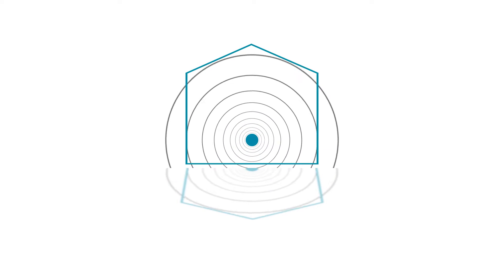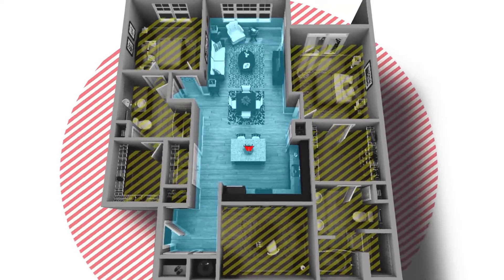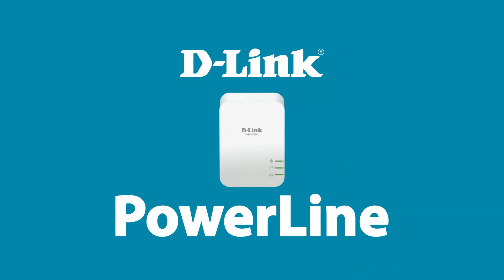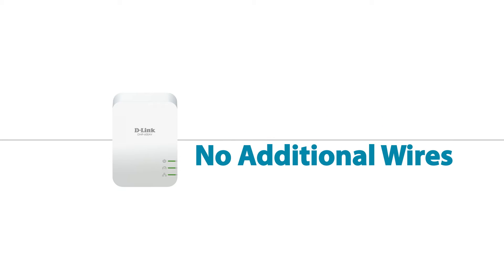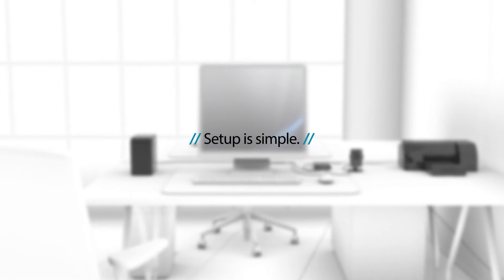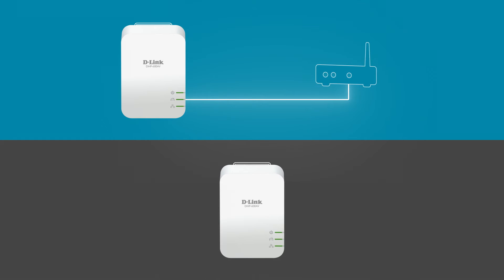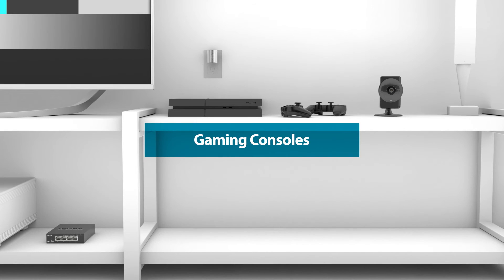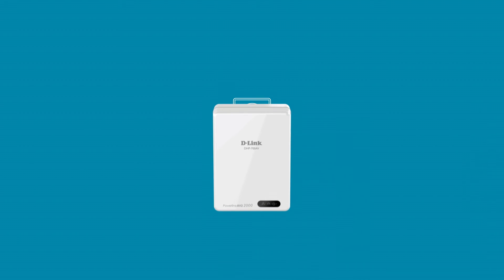The Benefits of PowerLine Technology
PowerLine Kits instantly expand your wired and wireless networks by transforming your home's existing electrical wiring into a high-speed network. Easily add computers, entertainment systems and other devices to your network without turning your home into a wired mess.